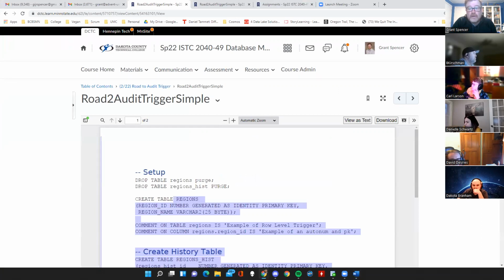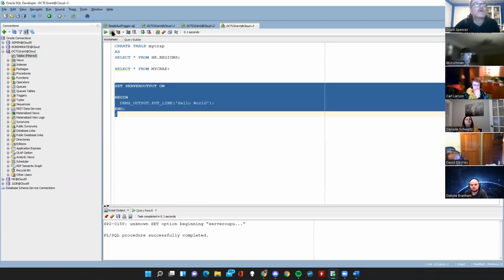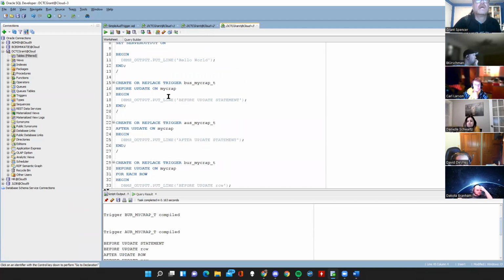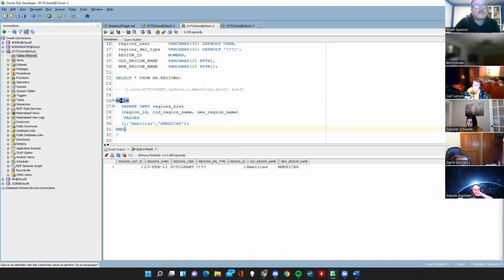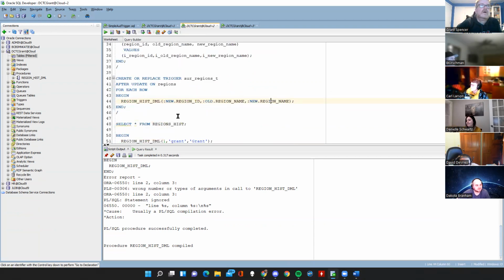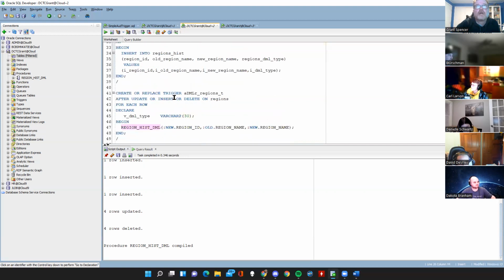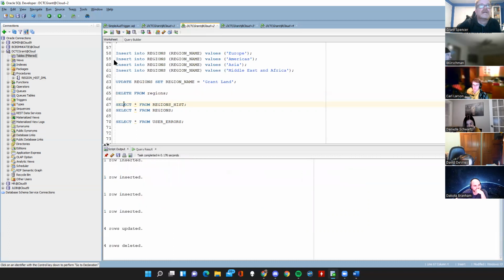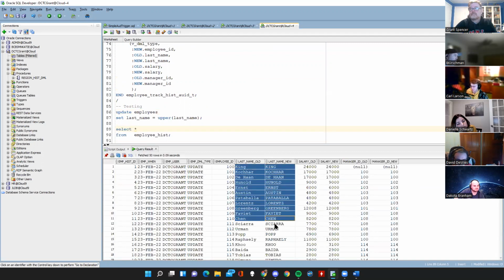Road to Row Level Trigger